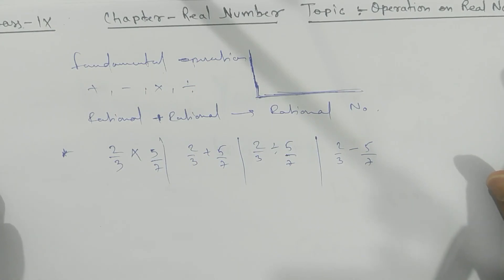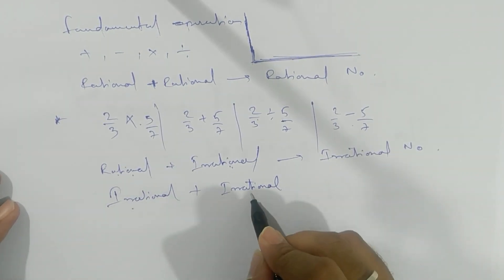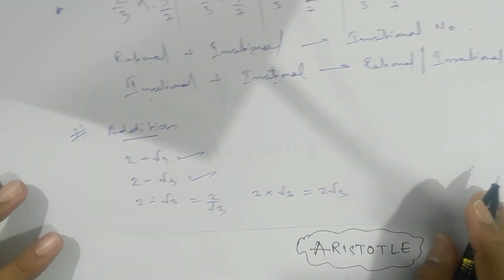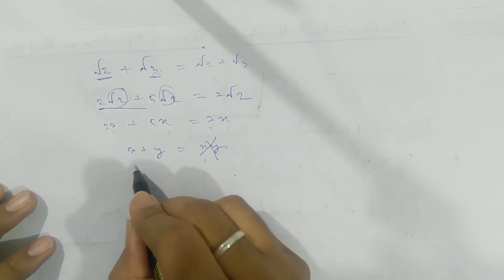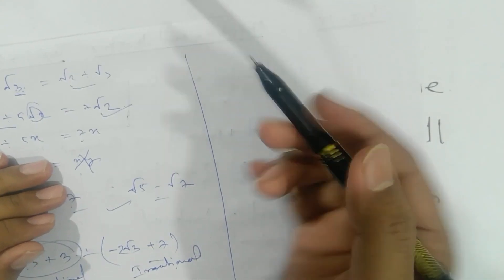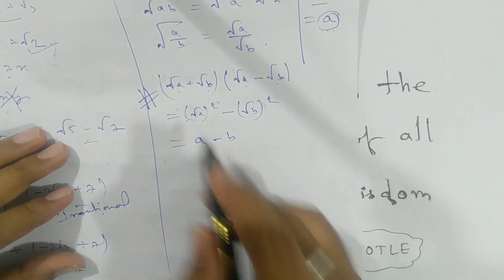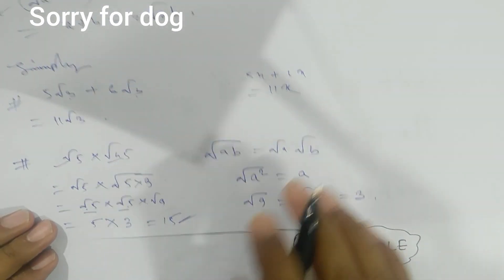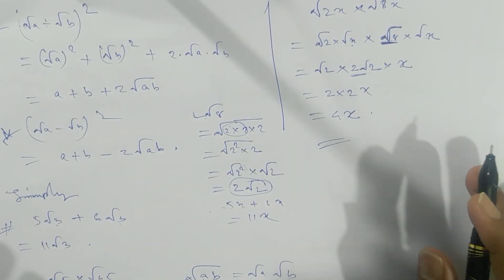Real Number- Operation on real number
Addition/ Subtraction /Multiplication/ Division of Rational( Non zero for division) and Irrational is irrational.
# Addition/ Subtraction /Multiplication/ Division of irrational and Irrational  is Irrational or Rational.